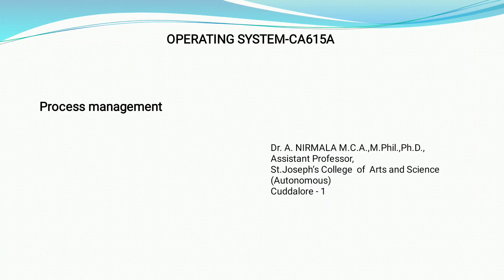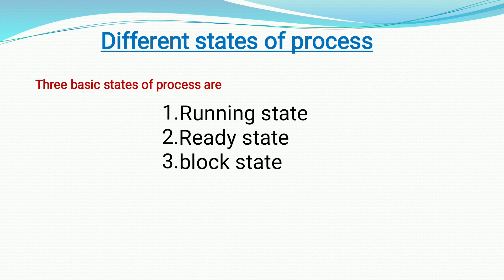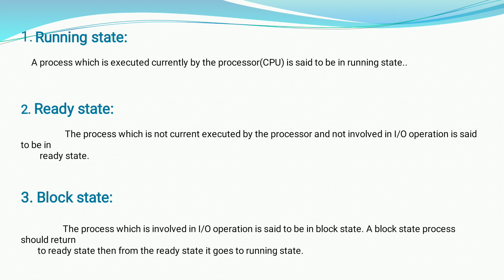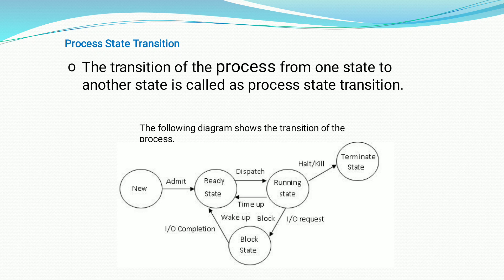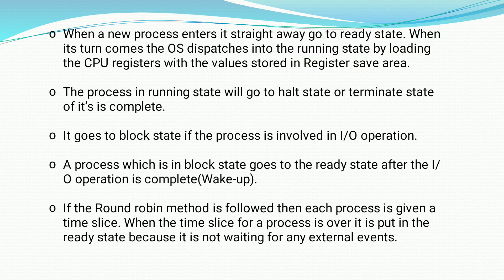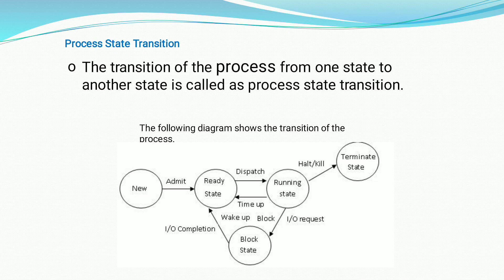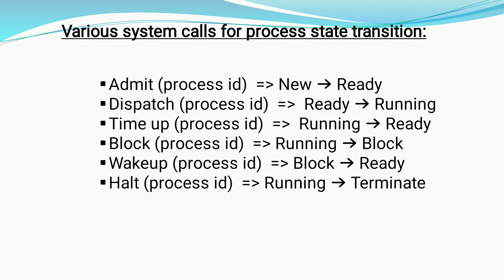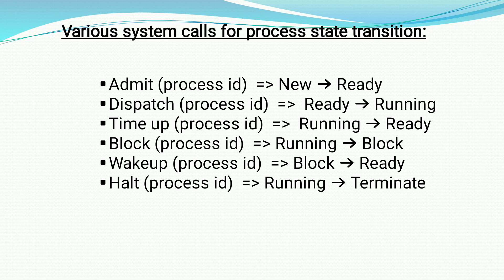SJCTNC-NIRMALA-CA615A-OPERATING SYSTEM-UNIT II-DIFFERENT STATES OF A PROCESS